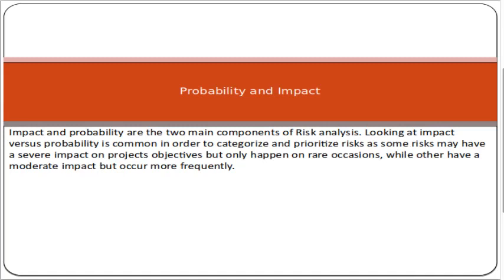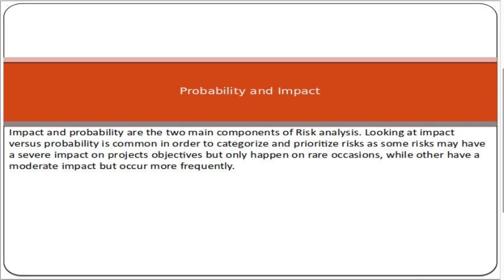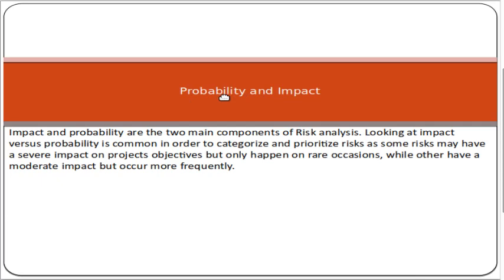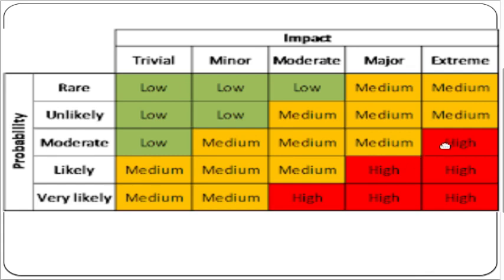Probability and Impact Matrix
Impact and probability are the two main components of Risk analysis. Looking at impact versus probability is common in order to categorize and prioritize risks as some risks may have a severe impact on projects objectives but only happen on rare occasions, while other have a moderate impact but occur more frequently.